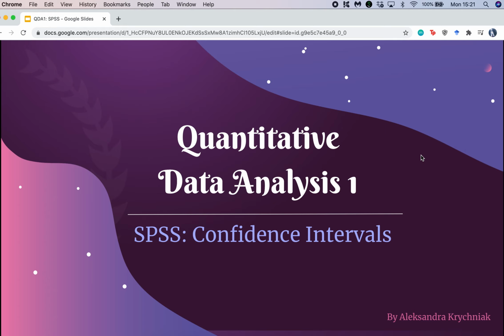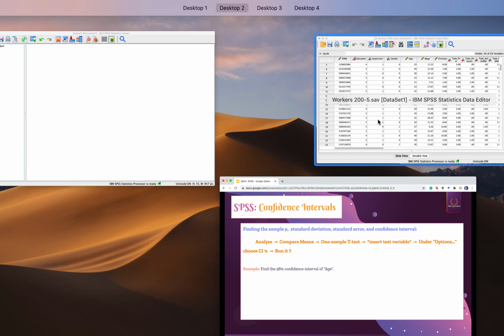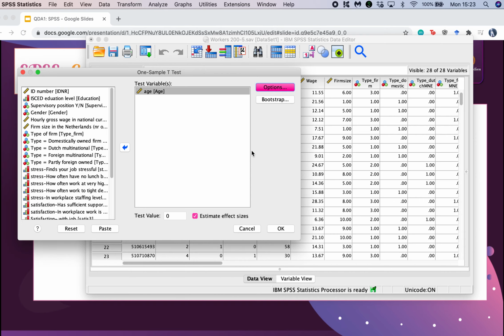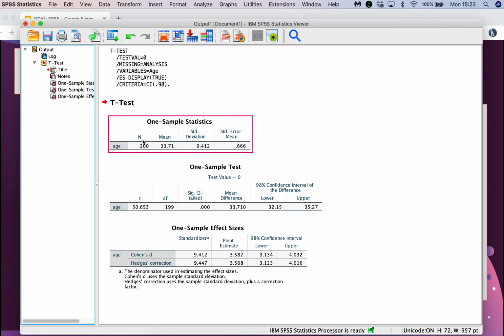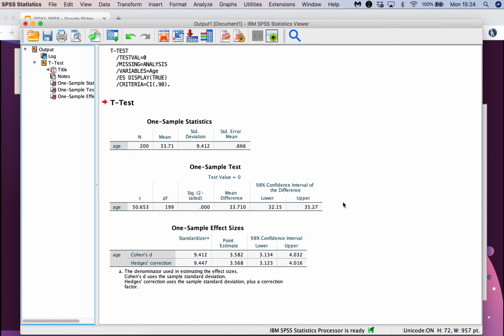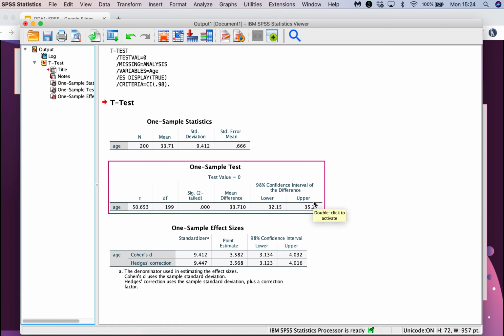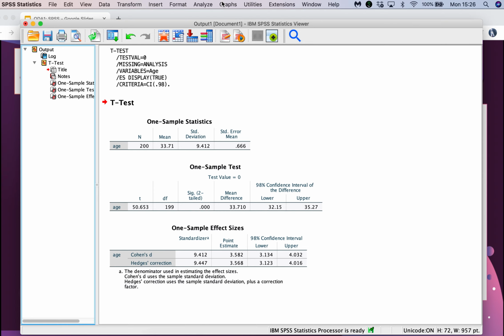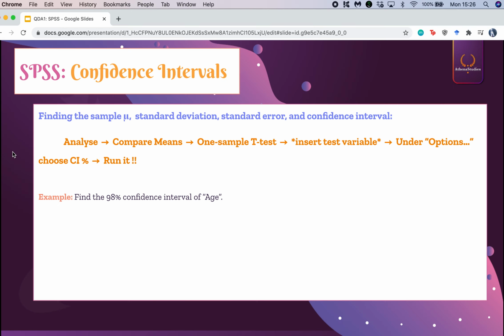QDA1 SPSS: Confidence Intervals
Hey y'all !!

This is one of the last videos in the SPSS mini-series going over confidence intervals and running the T-test :))